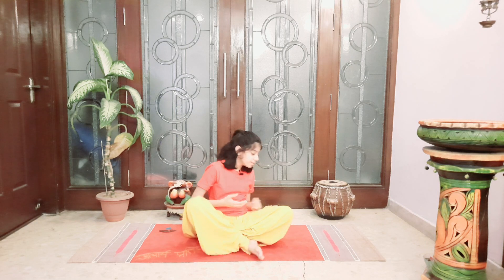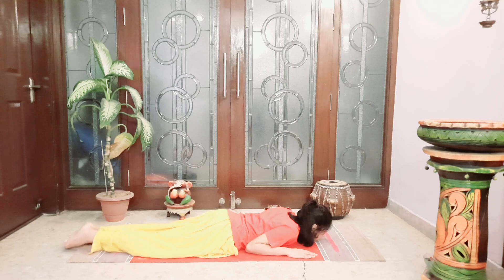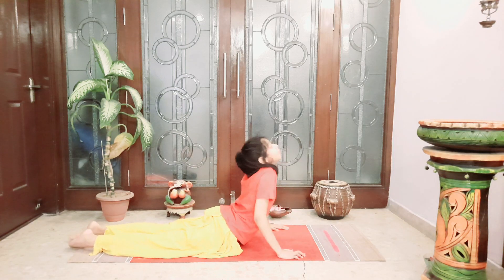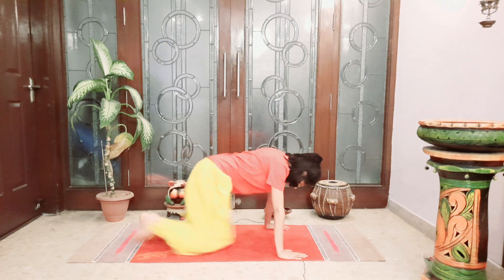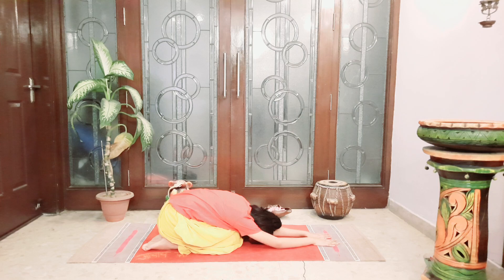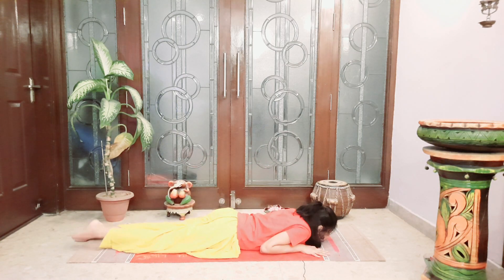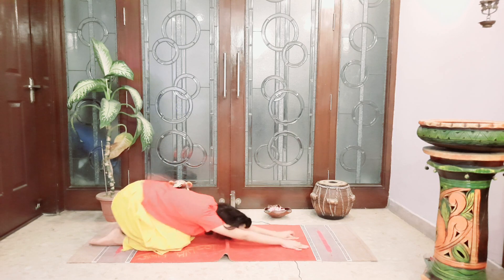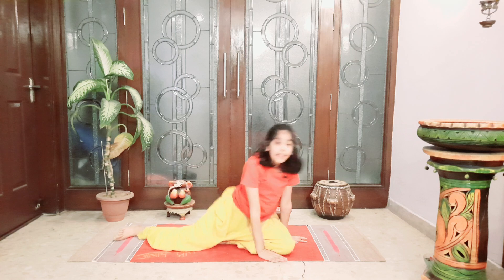Get super glowing skin Healthy Hair & Flexible Spine Super brain | Kids Yoga